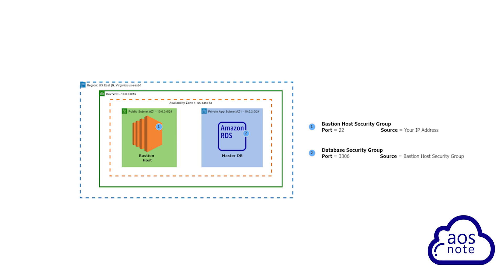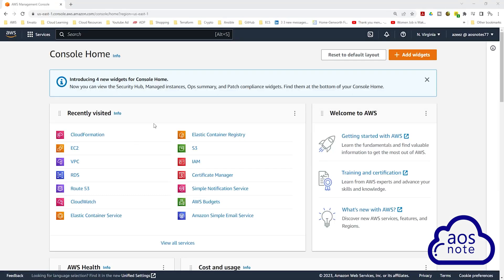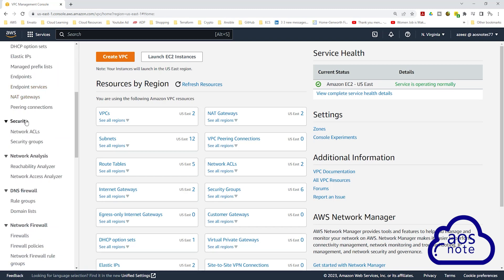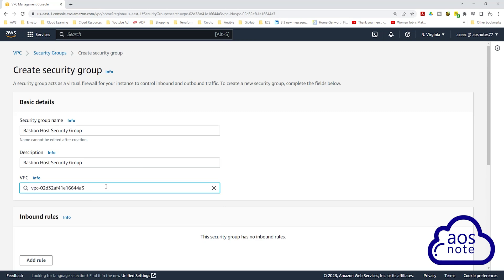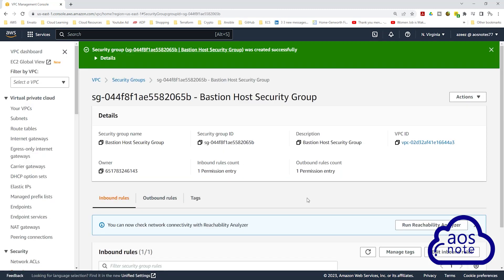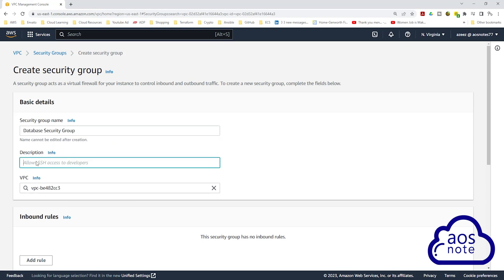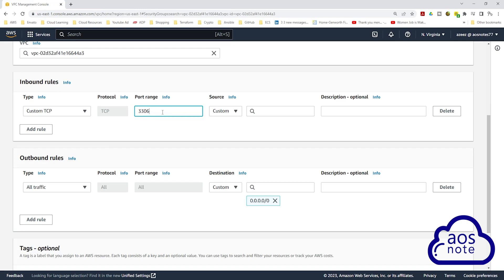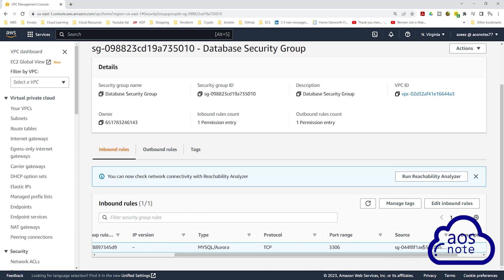Setting Up a Security Group in AWS